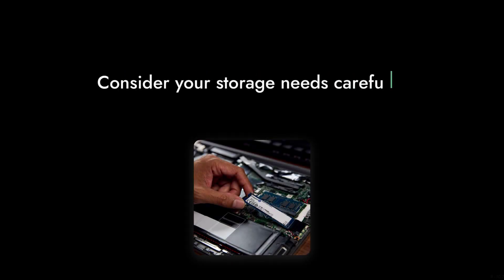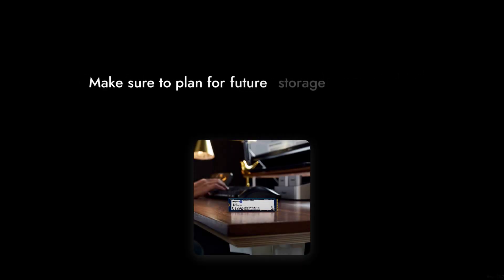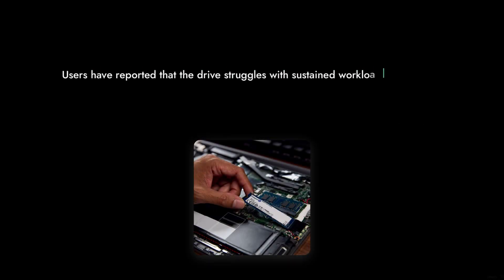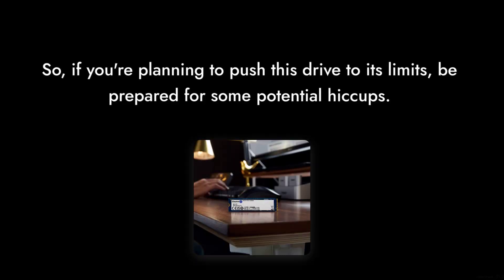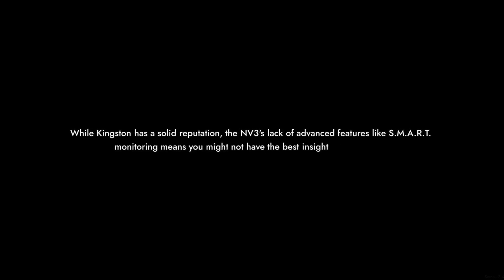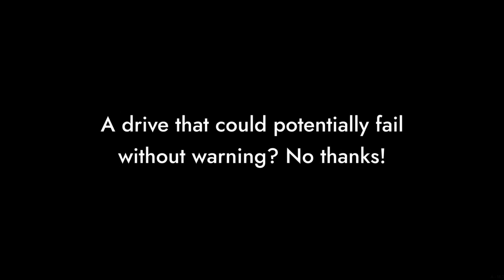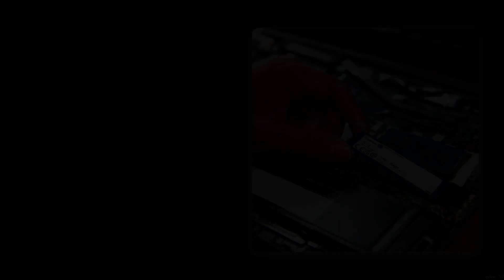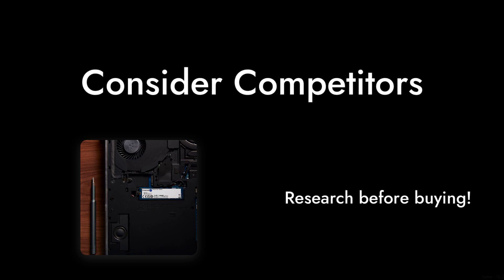DON'T BUY Kingston NV3 1TB M.2 SSD BEFORE WATCHING THIS VIDEO! 🔥 (7 Reasons)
Looking to upgrade your storage? Check out this link for buying the Kingston NV3 1TB M.2 SSD at the best price In this critical review, we dive deep into the Kingston NV3 SSD, uncovering the reasons you might want to rethink your purchase. With impressive specs but underlying issues, we discuss why this SSD might not be worth your hard-earned cash. Don’t miss out on this essential info!

00:00 Intro
00:21 Storage Limitations
00:44 No DRAM Cache
01:06 Performance Limitations
01:30 Installation Hassles
01:54 Not Ideal for Gaming
02:13 Reliability Concerns
02:35 Price vs. Performance
02:56 Outro